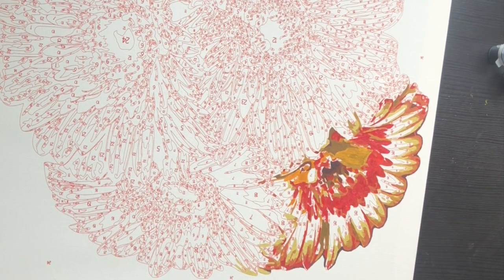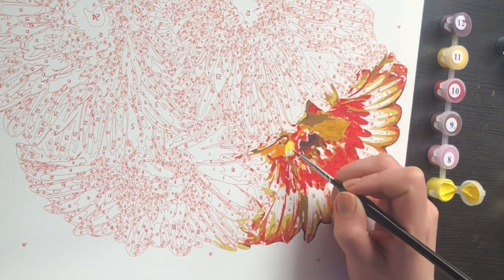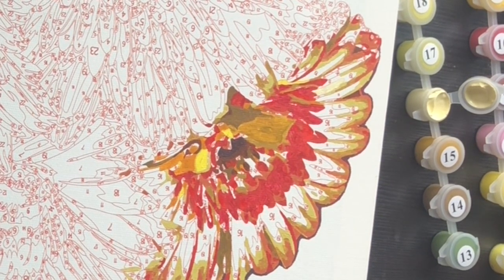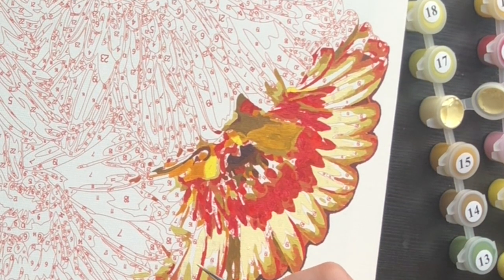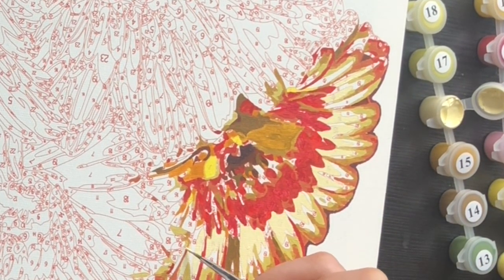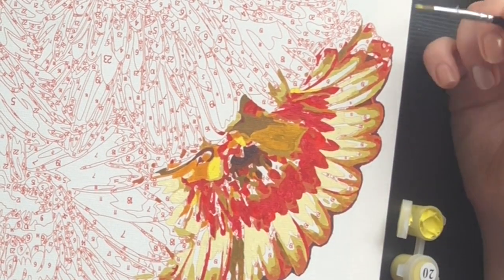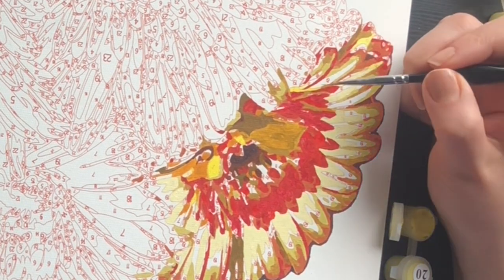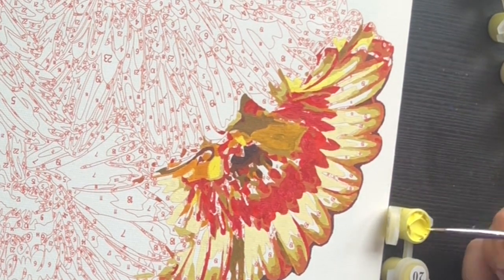Paint by numbers Flower 2 - April fools day joke?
New month, new paint by numbers. Finally time for a new spring paint by numbers. I hope you will all join me this month by doing a spring/ flower inspired paint by numbers.

I think a facebook group is a great place to share our paintings.

This paint by numbers canvas on Amazon
This company, Opalberry (on Amazon), now also has a new selection of paint by numbers kits. If you use the code 10XSALEV2.

Looking for paint by numbers tips? I combined a playlist of all my tips videos on my channel: Paint by numbers tips

Because of the social distancing rules I thought it would be fun to be creative and do something different than usual, so I started my first paint by numbers for beginners. I hadn't picked up a paint brush since for many years. I hope you will enjoy painting your first paint by numbers or diamond painting

Every Thursday and Sunday I upload a new video all about paint by numbers. Thank you all for your support with my channel and I hope you are enjoying the paint by numbers.

Have you liked my channel so far? I release a new painting session twice a week. So keep watching and enjoy the paint by numbers with me! As I do very much enjoy doing my paint by numbers and diamond painting!